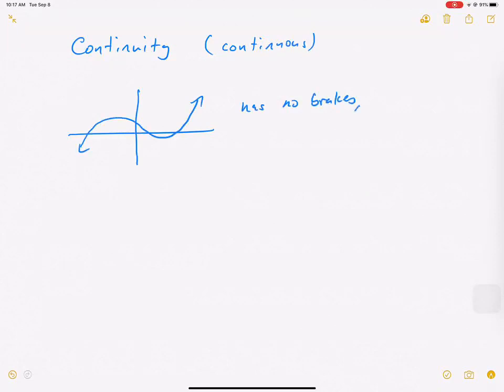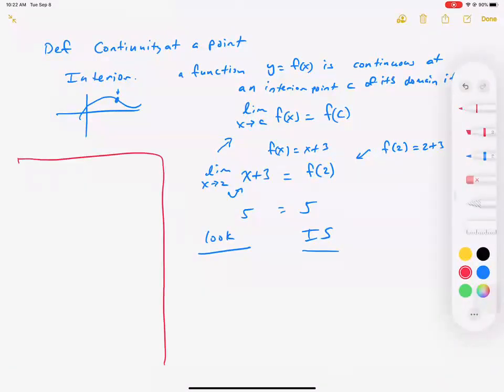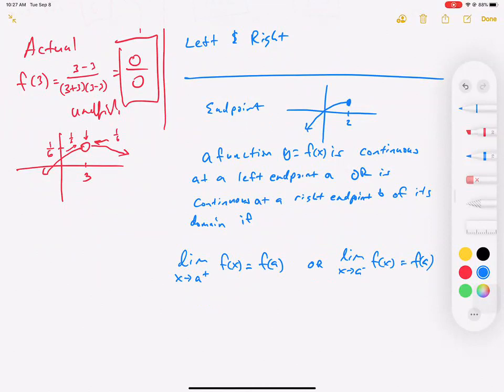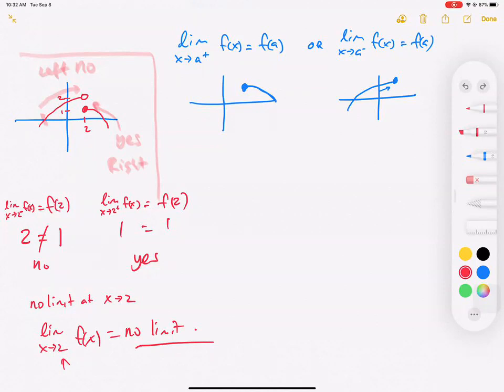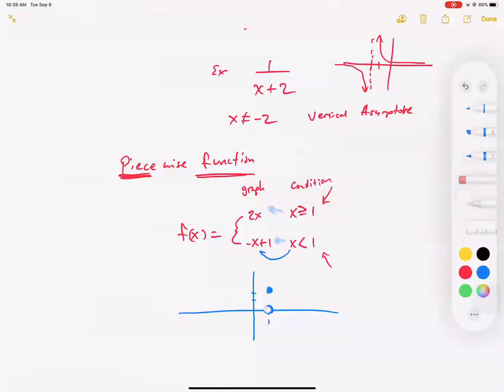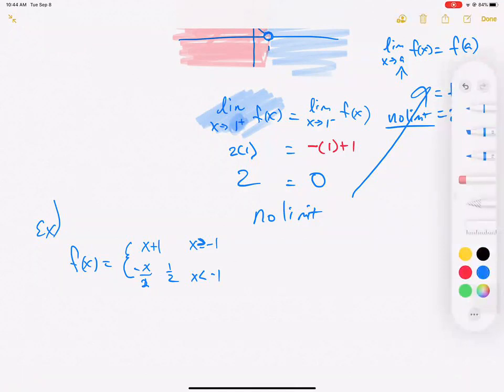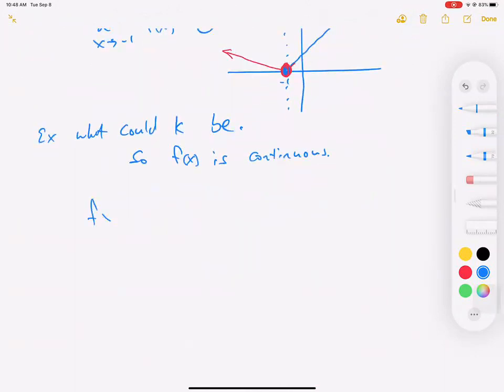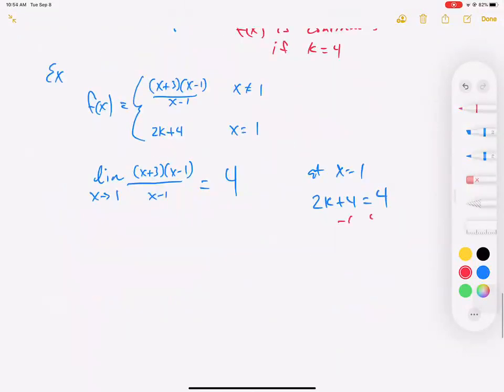Calculus AB Continuity and Piecewise Functions